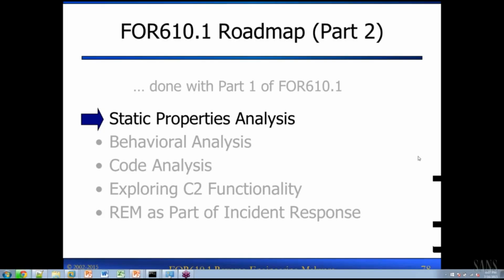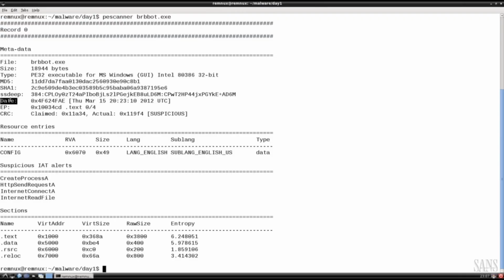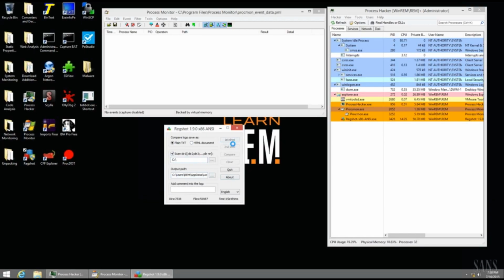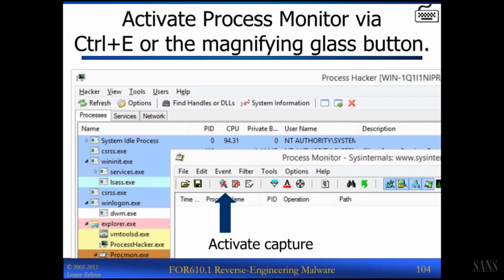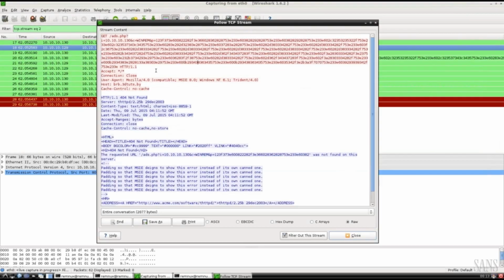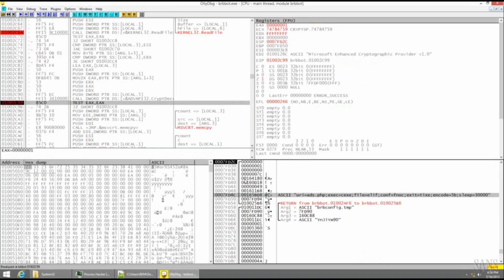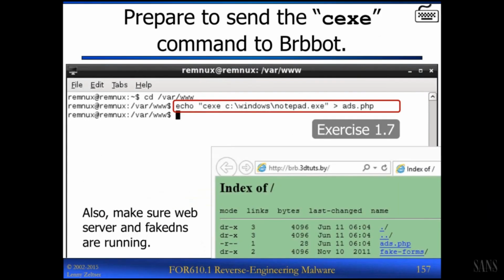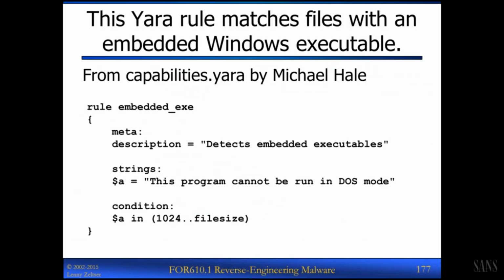SANS FOR610: Tecniche Avanzate di Malware Analysis & Debugging - Day 1 Part 2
Programma Giornaliero – FOR610 (6 Giorni)
Giorno 1 – Fondamenti di Malware Analysis

Focus sulla configurazione dell’ambiente di analisi e sulle tecniche iniziali per analizzare malware.
Preparazione del laboratorio (VM Windows + REMnux)
Toolset per analisi malware
Analisi statica delle proprietà (metadati, struttura eseguibile)
Analisi comportamentale (file system, registry, rete)
Debugging base con strumenti come x64dbg

Obiettivo: creare un laboratorio operativo e padroneggiare i concetti iniziali della static e dynamic analysis.

Impariamo a configurare un laboratorio sicuro e padroneggiare le due colonne portanti del reverse engineering: l'Analisi Statica e l'Analisi Dinamica.

Benvenuti alla Parte 2 del Giorno 1 del percorso FOR610 Reverse-Engineering Malware. Dopo l'introduzione teorica, è il momento di sporcarsi le mani con il codice. In questo video, costruiamo il nostro tempio (il laboratorio) ed eseguiamo le prime autopsie digitali.

🔍 In questo video imparerai:

Setup del Laboratorio: Configurazione sicura di VM Windows + REMnux.
Analisi Statica: Come estrarre metadati e proprietà dell'eseguibile senza eseguirlo.
Analisi Dinamica (Comportamentale): Monitorare file system, registro e traffico di rete in tempo reale.
Debugging Base: Primi passi con x64dbg per guardare il malware negli occhi.

🛠️ Strumenti utilizzati:

REMnux & Windows VM
x64dbg
Process Monitor / RegShot

EN:
The bug is just an illusion, but malware is real.

In this video, we decode SANS FOR610, the ultimate course for mastering Malware Reverse Engineering. We dive into static and dynamic analysis tools to understand malicious Windows software from the inside out. The terminal is the temple. Protect it.